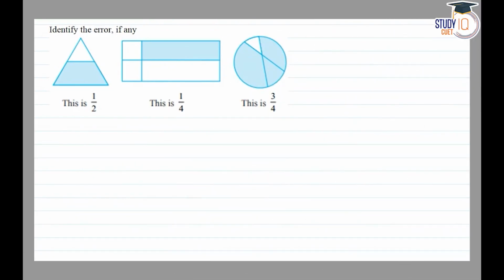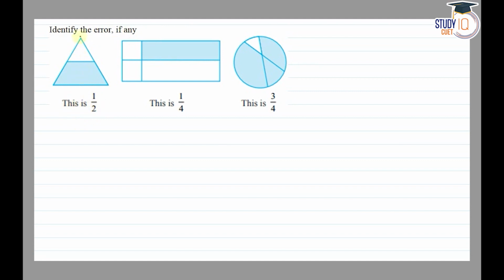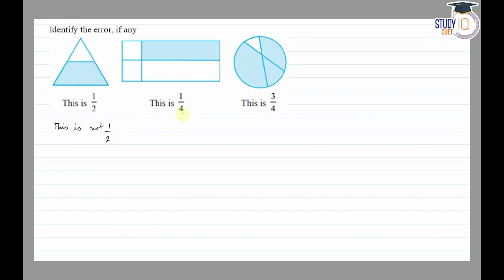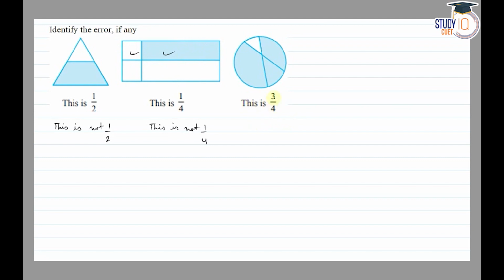NCERT Solutions Class 6 Maths Chapter 7 Exercise 7.1 Question No. 3 | Fractions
*Question* -
Identify the error, if any.

In this video, we provide a detailed solution to Question 3 from Exercise 7.1 of Class 6 Maths NCERT textbook, focusing on fractions. Follow along as we explain the concept and methodology step by step, helping you understand and solve similar problems with ease. Enhance your mathematical skills and excel in your studies with our comprehensive NCERT solutions. Join us for a guided walkthrough to master fractions.